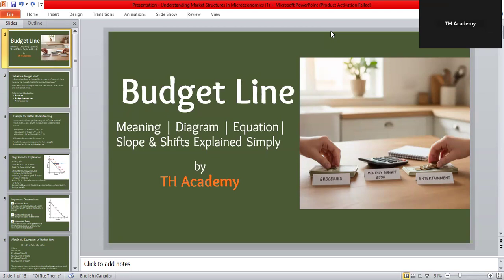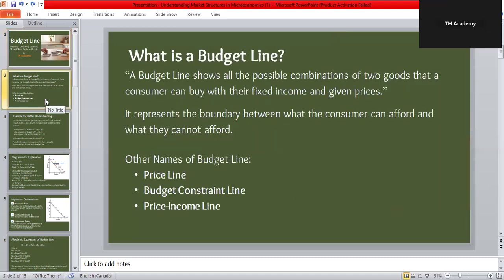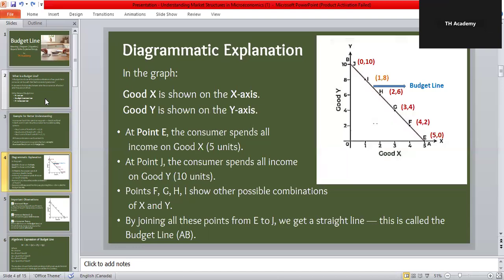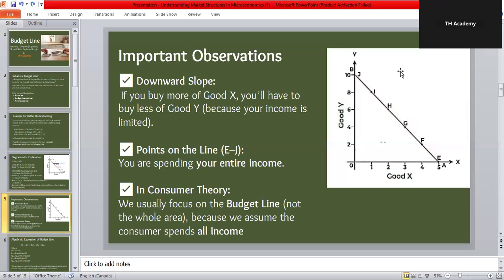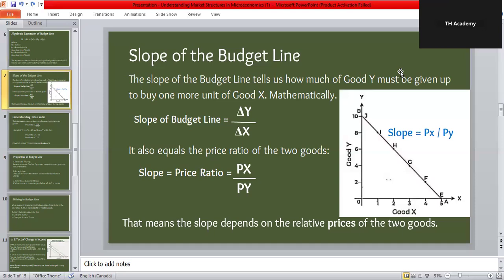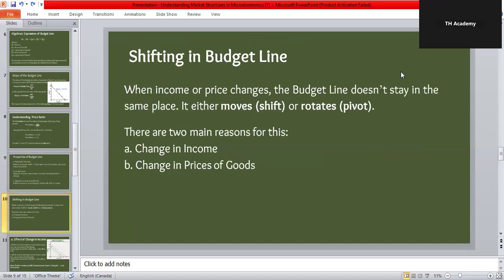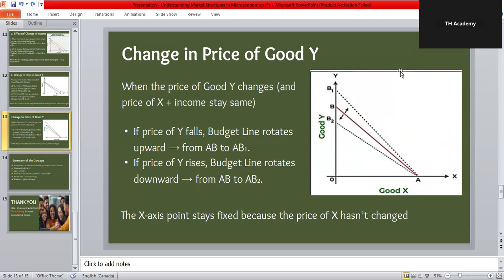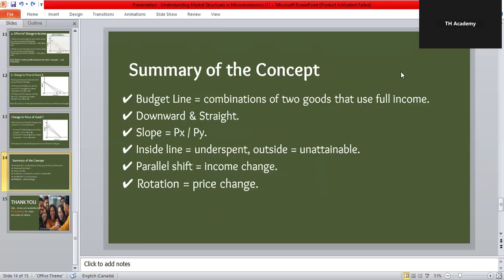Budget line or Budget Constraint, Equation, Slope of Budget Line, Shifting in Budget Line TH Academy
Hey everyone welcome to TH Academy ☺️✨
In this video, we’ll learn everything about the Budget Line — a key concept in Microeconomics.
You’ll understand its meaning, diagram, equation, slope, and how it shifts when income or prices change — all explained in a very simple and easy way.
By the end of this lesson, you’ll clearly understand how consumers make choices between two goods under limited income.

🕒 Timestamps
00:00 – Introduction to Budget Line
00:30 – What is a Budget Line? (Meaning & Definition)
01:45 – Example for Better Understanding
03:00 – Diagrammatic Explanation
04:30 – Important Observations
05:40 – Algebraic Expression of Budget Line
07:00 – Slope of Budget Line Explained
08:15 – Understanding the Price Ratio
09:10 – Properties of Budget Line
10:20 – Shifting in Budget Line (Overview)
11:00 – Effect of Change in Income
12:10 – Effect of Change in Price of
Good X
13:00 – Effect of Change in Price of
Good Y
13:50 – Summary of the Concept
14:30 – Thank You & Closing Remarks

📚 Learn More with TH Academy
For complete understanding, explore our full playlists below 👇